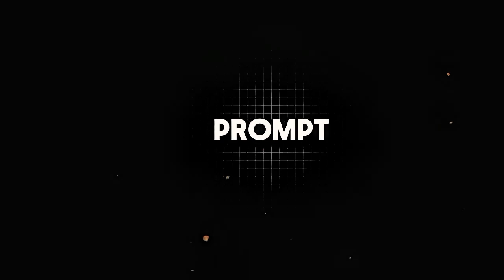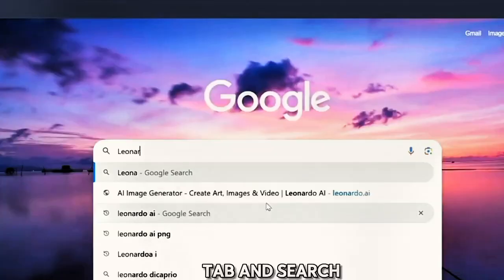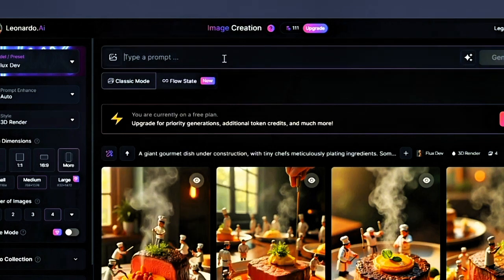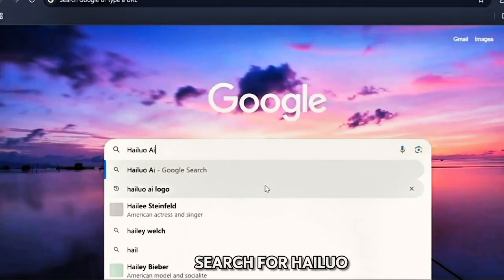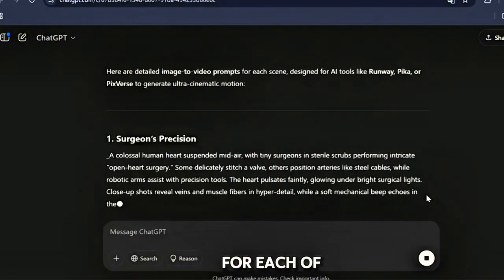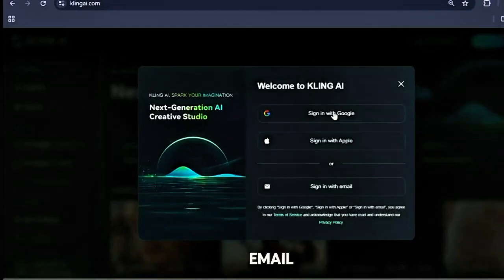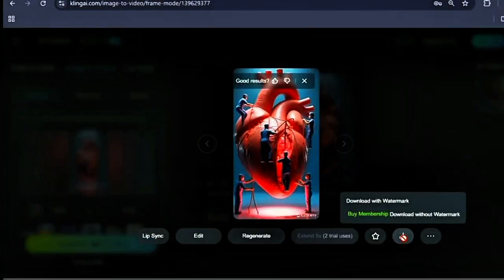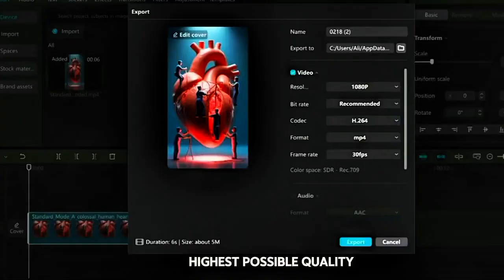How To Make Al Miniature Video | Mini Workers Al Videos Step By Step Guide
How To Make AI Miniature Video | Mini Workers AI Videos Step By Step Guide

I went from 0 to 100K subscribers in just a few months by leveraging the AI miniature niche, and you can too! In this video, I’ll show you how to create miniature videos with AI, including miniature cooking, tiny construction food videos, and AI animation process content that’s dominating YouTube Shorts and Instagram. This viral niche for YouTube Shorts is perfect for automation with AI, helping you make money on YouTube effortlessly. Watch till the end to learn the best strategies for YouTube automation and how to make money with AI while growing fast! 🚀

*PROMPT*

Generate 10 prompts similar in style and creativity to the following description, but tailored
to different professions. Each new prompt should depict a relevant scene where tiny workers
are constructing or assembling something iconic to that profession, maintaining a cinematic,
ultra-detailed, and visually engaging style.
A giant juicy cheeseburger, deconstructed into layers, with tiny construction workers building
it like a skyscraper. Some are placing lettuce, others are pouring sauce, and a crane is lifting a
slice of melted cheese. The lighting is vibrant, with rich colors emphasizing the textures of the
ingredients. Ultra HD, macro shot, cinematic lighting, warm and inviting atmosphere.

"Chapters"

0:00​ - Intro
0:55​ - Generating AI Image Prompts
1:30​ - Creating AI Images with Leonardo AI
2:20​ - Animating Images with Hailuo AI & Kling AI
4:10​ - Editing & Watermark Removal
5:00​ - Final Touches
5:30​ - Outro

"Keywords"

How To Make AI Miniature Video